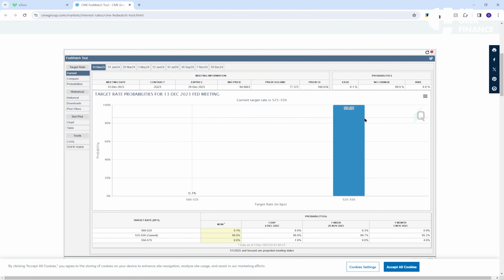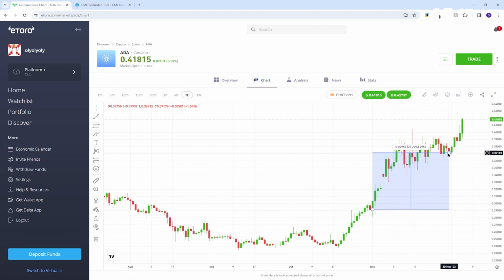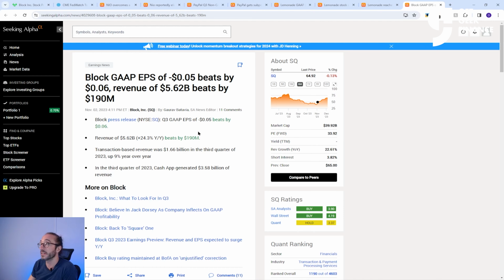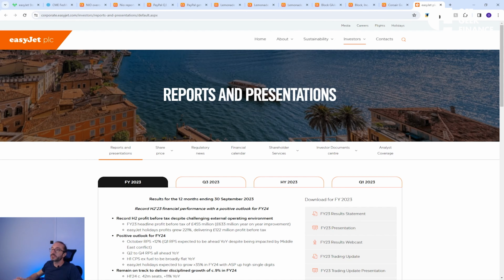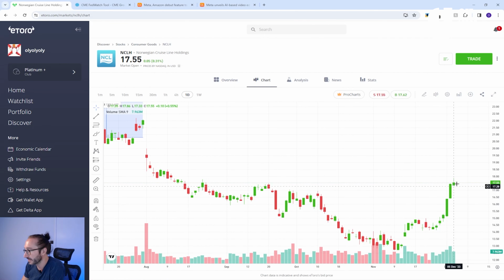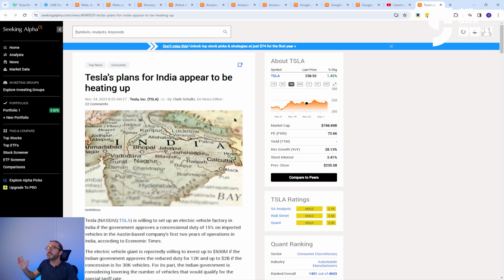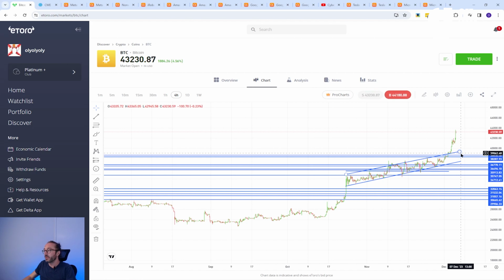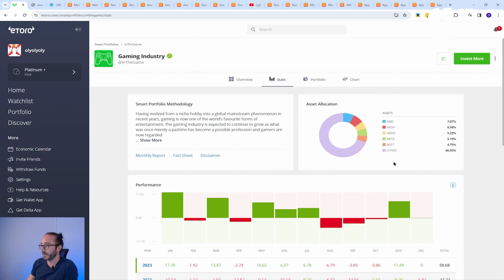ETORO PORTFOLIO UPDATE NOVEMBER 2023 (Year End All Time High?)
This is my Etoro Portfolio Update for November of 2023. This has been a great month for me and the stock market overall with the S&P500 finishing up 8.97% and and the NASDAQ100 finishing up 11.61%  so an amazing month for both indices!

As usual, in this Etoro Portfolio Update video, I will cover what I deposited, and what I closed, then show all my assets, talking about what I bought and the profit and loss on each. Earnings season also continued which i cover in this video.

If you are looking to sign up to Etoro, then please use my affiliate link which doesn't cost you anything extra but i will get a kick back which helps support this channel:

Kraken link where if you buy or sell $100 of crypto in 30 days we will both get $10 of bitcoin: